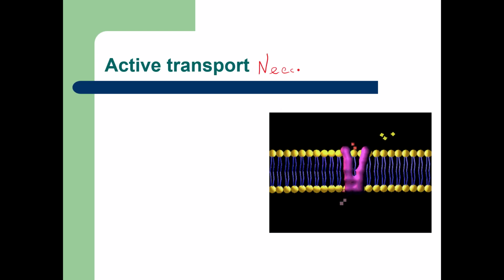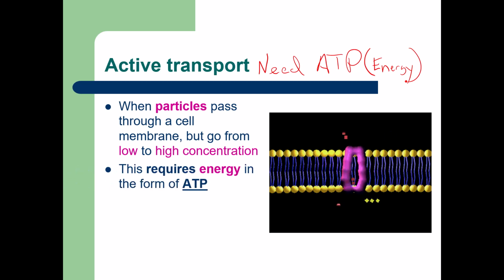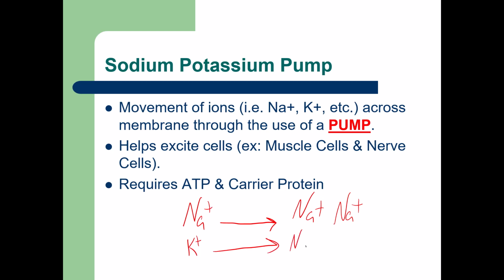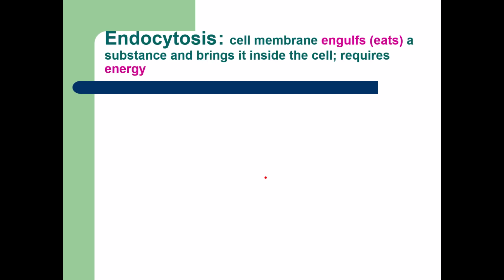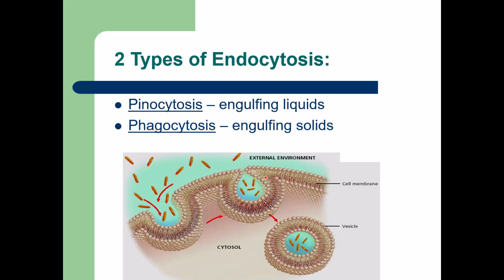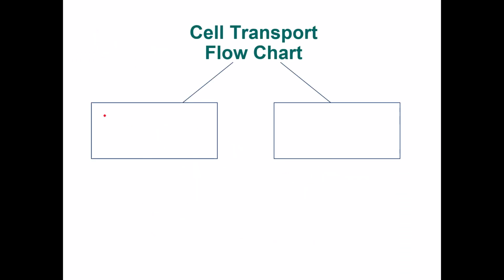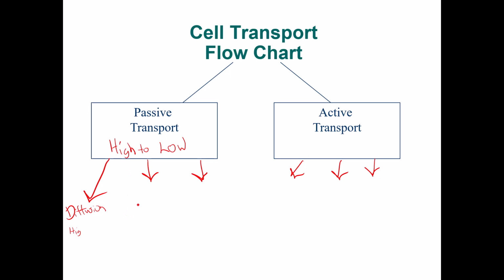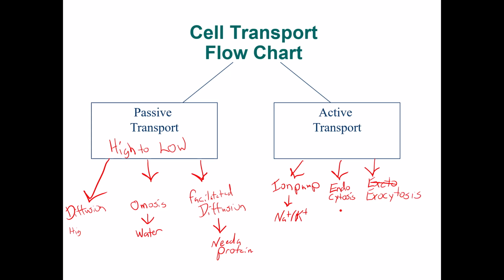Cell Transport part 2